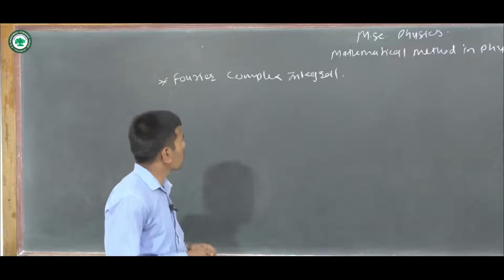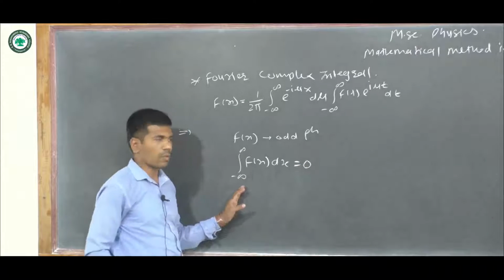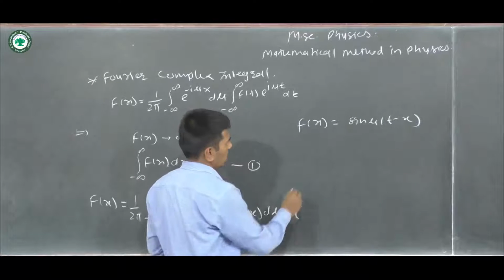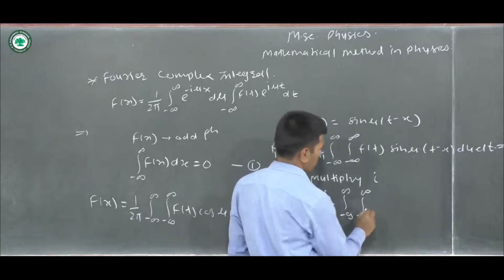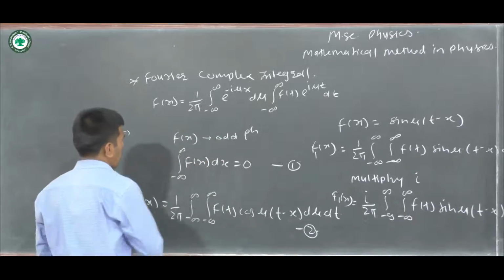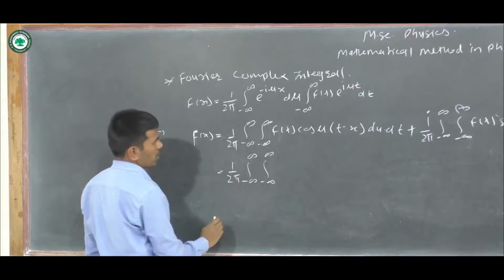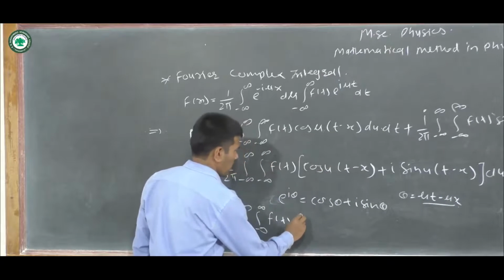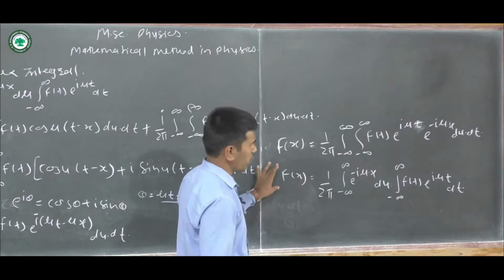M.Sc.I (Math. method in phy.) || Topic: Fourier Complex Integral || By Prof. Vartha Ajay